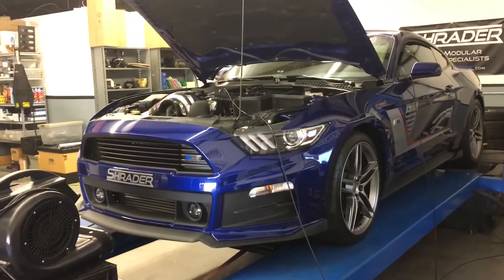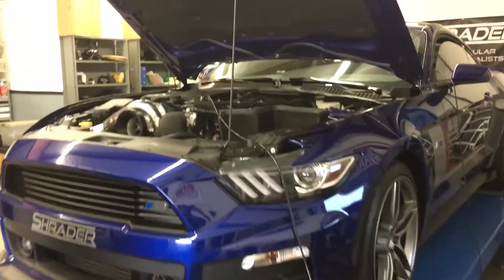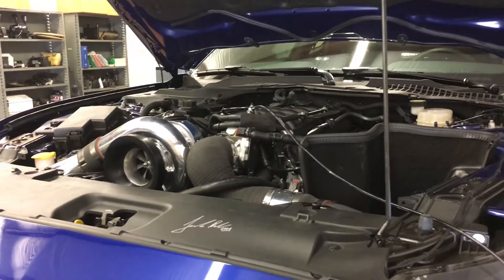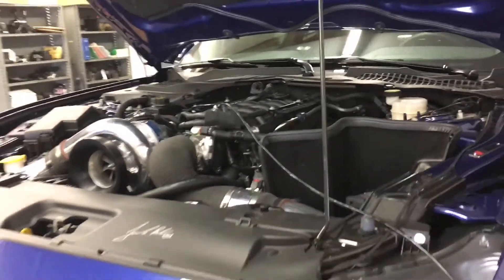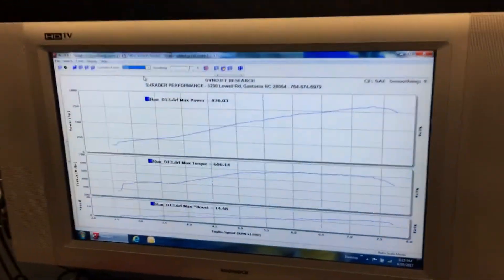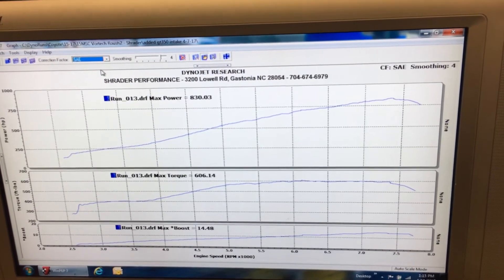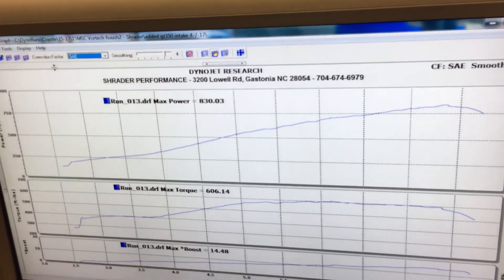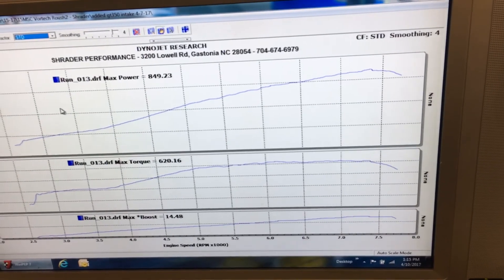Shrader 2015 Mustang, 849rwhp, Vortech supercharged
Dyno results from our 2015 shop car, a Roush RS2 upgraded with our Shrader Vortech JT Supercharger kit, gt350 intake, stock GT throttle body, longtube headers WITH cats, Vortech bellmouth making 14.5 psi, fuel pump booster, ID1000s, stock longblock! Mt82 car 3.55 gear. This is with pump gas 93 with 3 gallons of 110 VP mixed in. Ignore the power dip at 4000, I was testing with Variable cam timing on that pull.